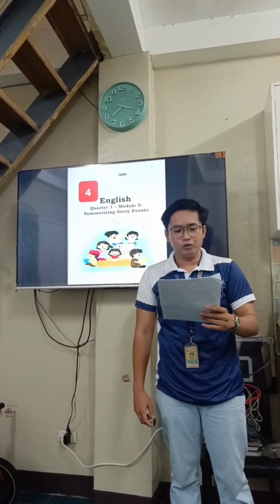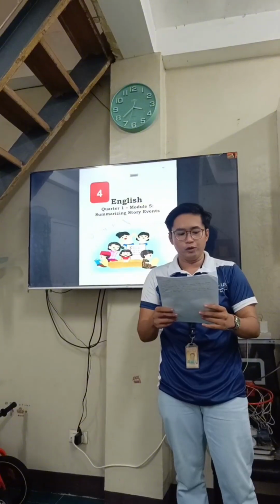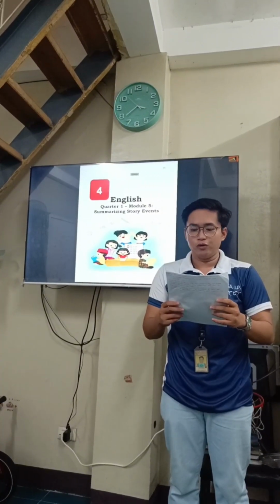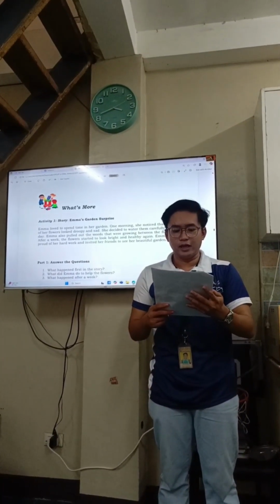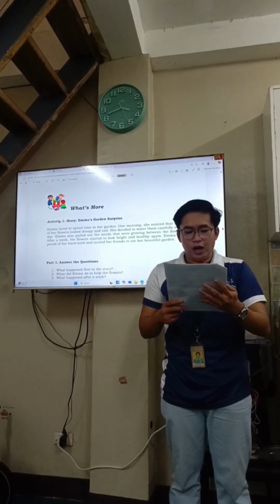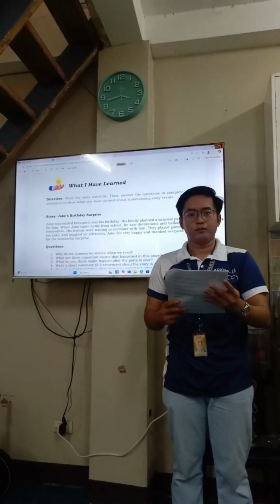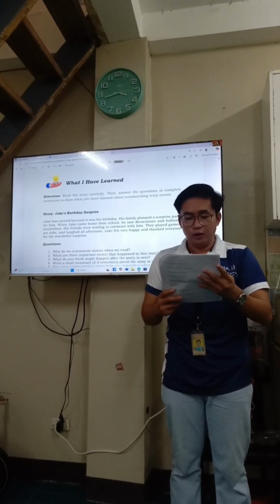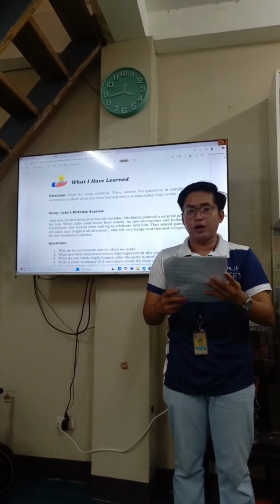English 4 | Quarter 1 – Module 5:Summarizing Story Events